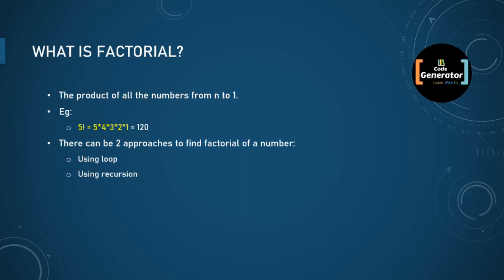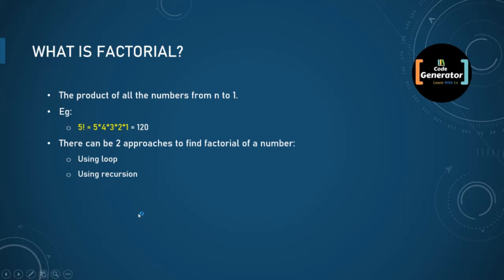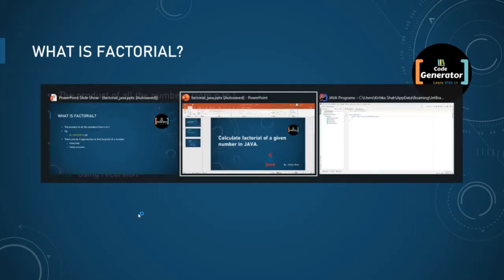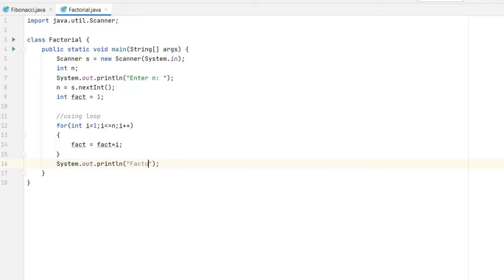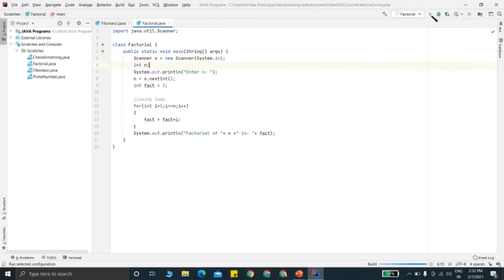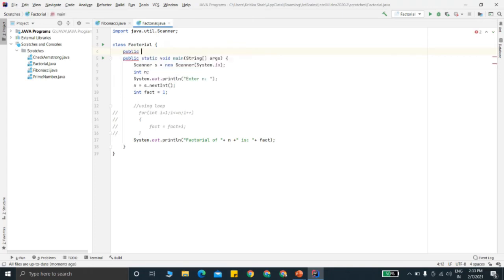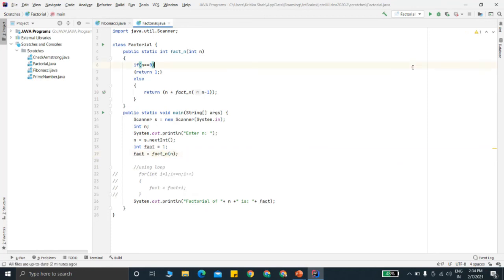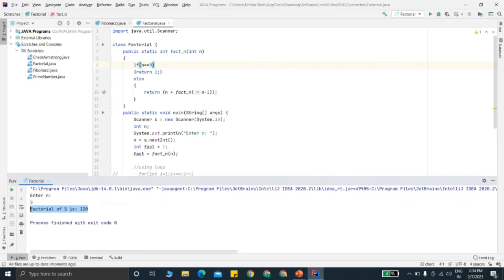Factorial Of Given Number In Java | Find Factorial Number Using Recursion | Java Program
Factorial Of Given Number In Java | Find Factorial Number | Java Program

Hi Guys!!!
So we decided to give you some knowledge about java basic codes.

In this  video you will learn to code to find the factorial of number in java

1. factorial of given number in java
2. factorial of number in java
3. factorial of a number in java
4. factorial of n numbers in java
5. program to find factorial of any number in java
6. factorial of negative number in java
7. what is factorial of a number in java
8. factorial of a number without recursion in java
9. factorial of a number without using loop in java
10. factorial of very large number in java
11. factorial of the number in java
12. program for factorial of a number in java
13. algorithm for factorial of a number in java
14. factorial of any number in java
15. factorial of even numbers in java
16. factorial of a number in java 8
17. how to find factorial of a large number in java
18. find the factorial of number in java
19. factorial of every number in java
20. how to find factorial of a number in java using while loop
21. sum of factorial number in java
22. factorial for large numbers in java
23. factorial of a number in java using user input
24. factorial of a number in java using for loop
25. factorial of a number in java with explanation
26. factorial of input number in java
27. how to find factorial of a given number in java
28. find factorial of given number in java
29. how to find factorial of number in java
30. factorial of number in java program
31. factorial of a positive number in java
32. find the factorial of given number in java
33. factorial of large number in java
34. find factorial of a number in java 8
35. display factorial of a number in java
36. calculate factorial of number in java